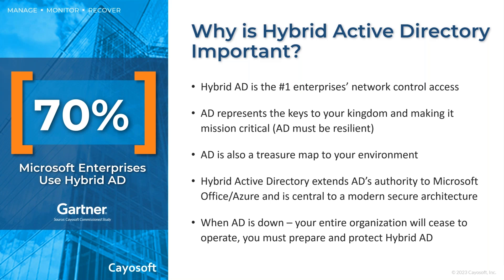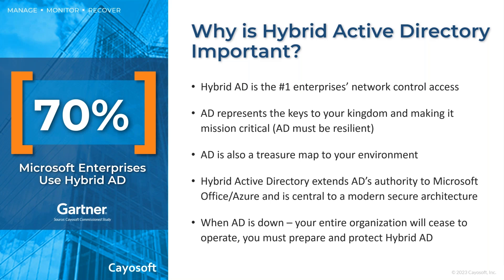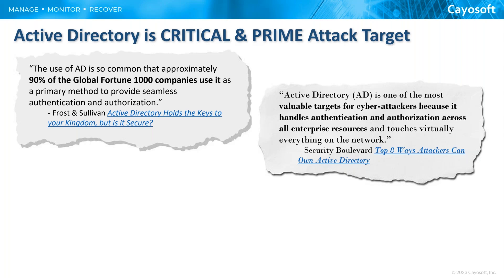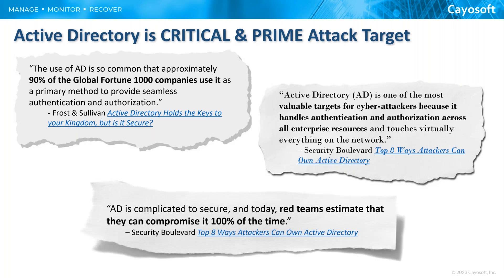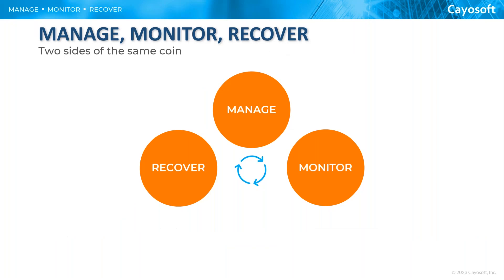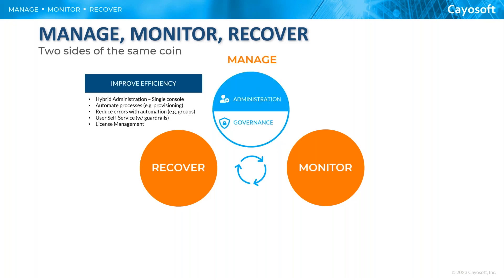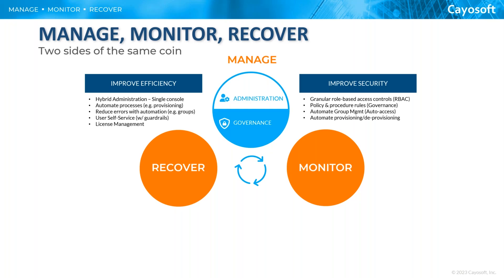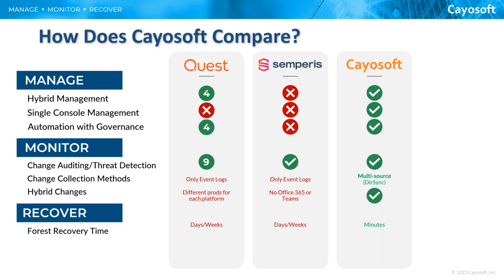Modernize Active Directory Management: Integrating Security with Efficiency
Over 90% of organizations use Active Directory (AD), whether it be on-premises AD, hybrid AD, Azure AD, or Office 365, to centralize their identities and access to resources, but delegating tasks securely, enforcing business policies, and building automation is a major challenge for most. On top of that, threat actors often target AD for attack.

Join us as we explore modern approaches that return both administrative and security benefits. Learn how AD management methods, like automation, provisioning, group management, and role-based access controls, have both efficiency benefits and critical security implications. Topics include:

- Why IT efficiency & security go hand in hand
- The difference between legacy & modern hybrid administration solutions
- Best practices to secure & efficiently manage your Active Directory & Azure AD
- The importance of change monitoring to security & compliance
- Ways to drive operational efficiencies & reduce error-prone processes
- How to automate away complexity & security misconfigurations